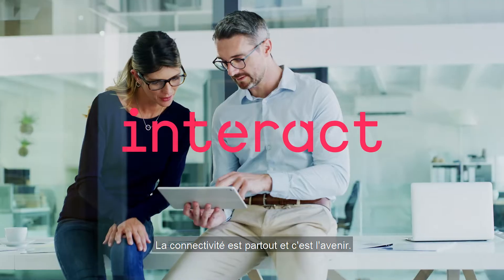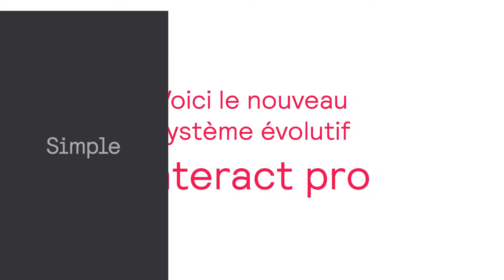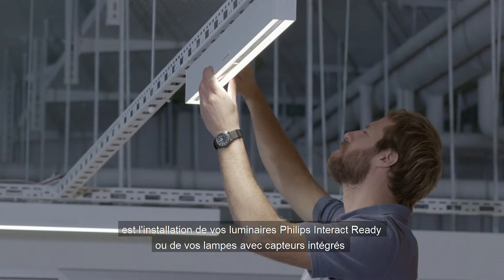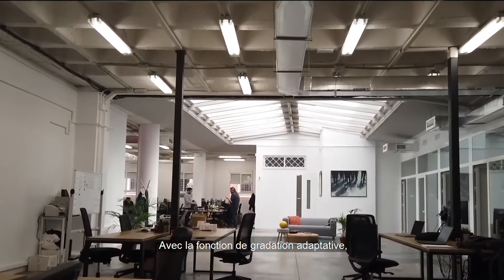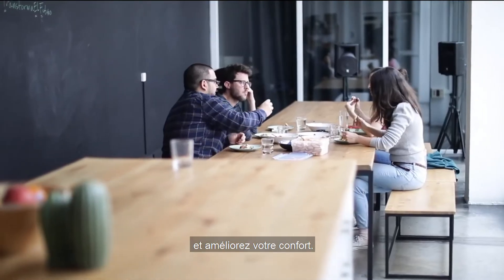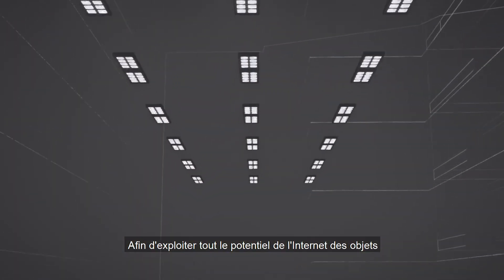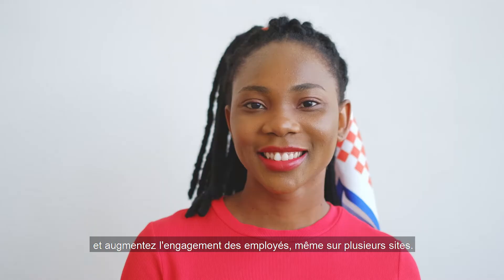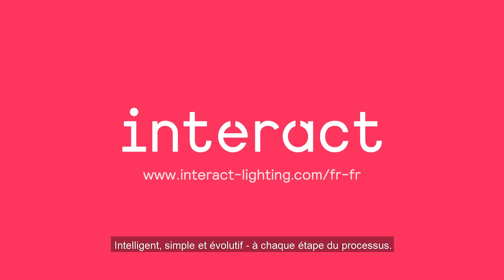Interact Pro - Le nouveau système d’éclairage connecté ultra simple et évolutif.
Simple, sans fil et évolutif. Découvrez comment rendre votre éclairage intelligent de manière simple et économique.

L’éclairage connecté permet d'automatiser l'éclairage, de personnaliser les paramètres et de recueillir des données d'utilisation pour optimiser les opérations. Il contribue ainsi à créer des environnements de travail plus confortables, plus sécuritaires, favorisant la productivité et permettant d’augmenter les économies d’énergie afin d’atteindre vos objectifs de développement durable.
Le système Interact Pro est compatible avec les luminaires et les lampes Philips.